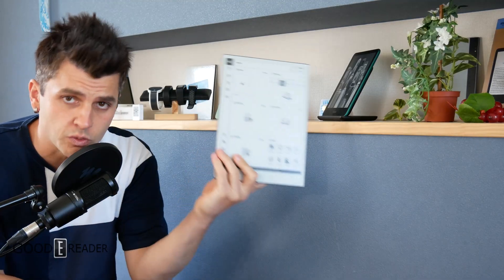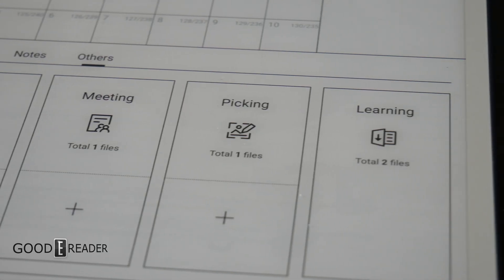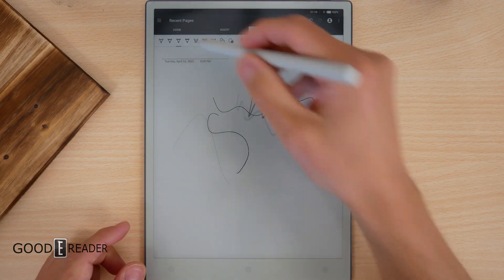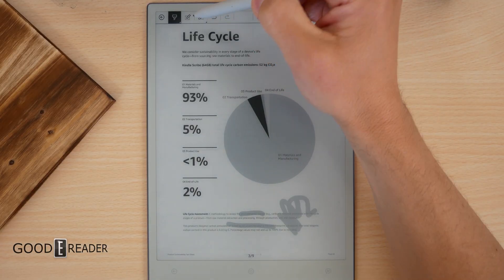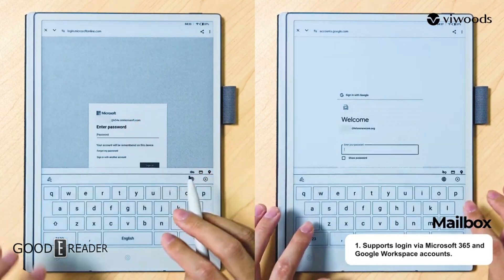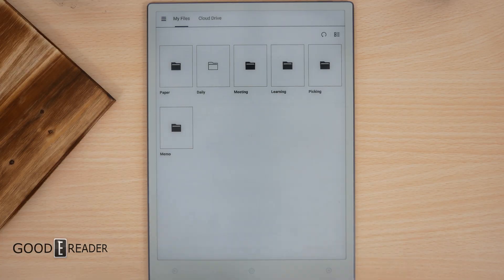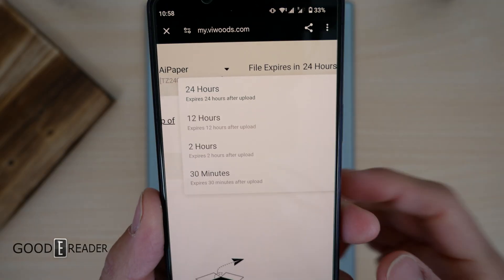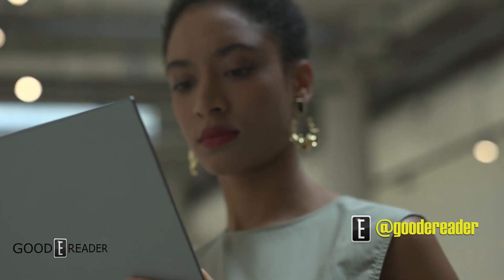"Viwoods 2025: All-in-One Hub for Seamless Productivity – Discover the April Update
This is the latest update for the Viwoods.

CHANGELOG
Added OneNote handwriting optimization for smoother writing experience.
Enables one-click synchronization of device files to Google Drive, OneDrive, or Dropbox.
Allows importing cloud-stored files to the device
PDF functionality upgraded with a new library supporting text highlighting.
Added support for MOBI and AZW file formats
Introduced subfolder functionality with associated editing capabilities.
Notes from Paper and Meeting can now be linked to specific dates in Daily as individual pages and opened directly from Daily.
Optimized navigation bar display.
Added event creation shortcut to the top of the monthly and weekly views.
Weekly view now supports calendar synchronization event display.
Supports login via Microsoft 365 and Google Workspace accounts. You can capture our official video for demonstration.
Supports exporting AI-generated text in HTML format to ensure proper display and sharing of AI results.
Introduced a third-party cloud synchronization button.
Allows apps in the Apps Section to be added to the Homepage display.
Added Viwoods Files APK shortcut to the sidebar.
Daily now supports viewing records from the past three months in the Homepage.
Added WLAN Transfer shortcut.
Added quick access to Memo, enabling users to jot down notes without leaving their workflow.
Added an anti-aliasing toggle.
Displays login account information and optimizes the menu bar.
Refined web interaction logic for importing and sharing files from devices.